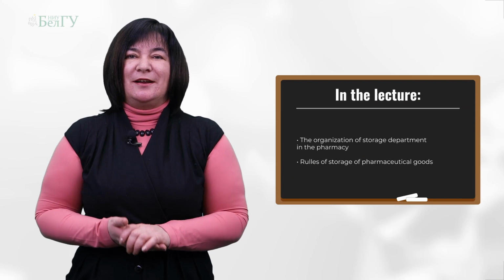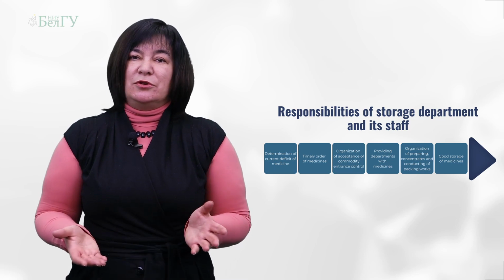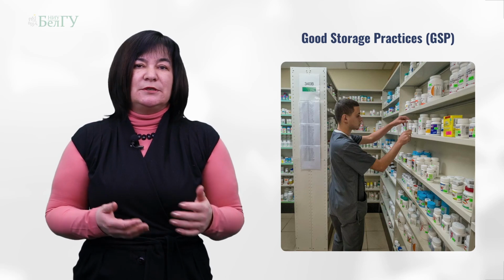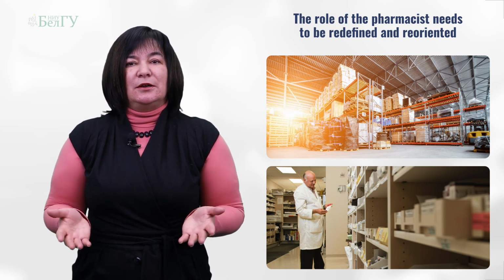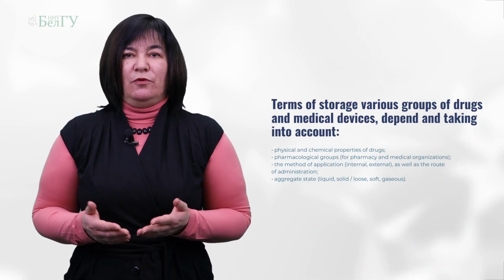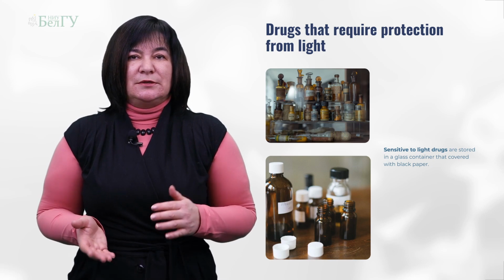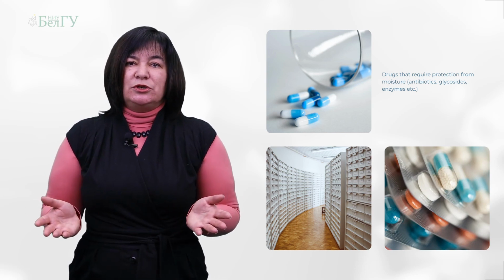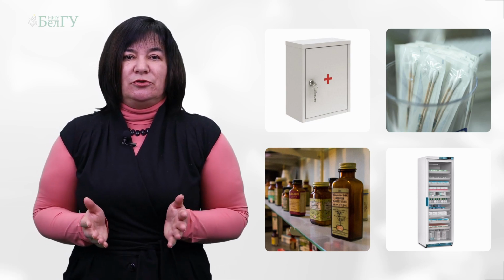7.1. Storage of goods of a pharmaceutical assortment. Organization of storage department activity.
7.1. Storage of goods of a pharmaceutical assortment. Organization of storage department activity.